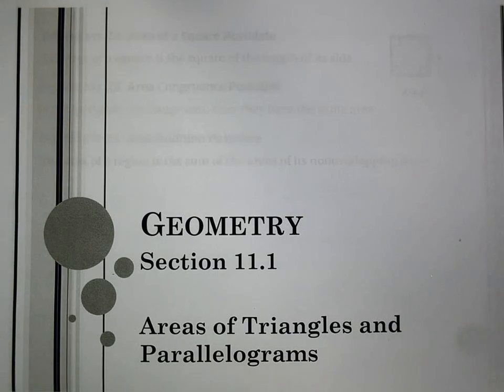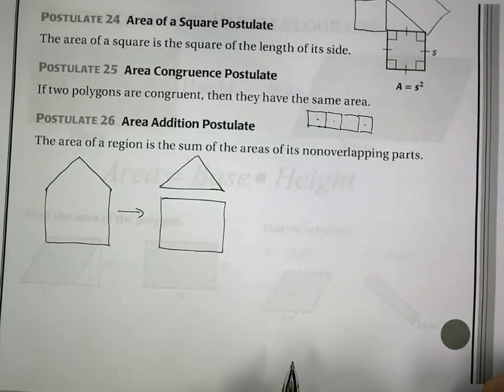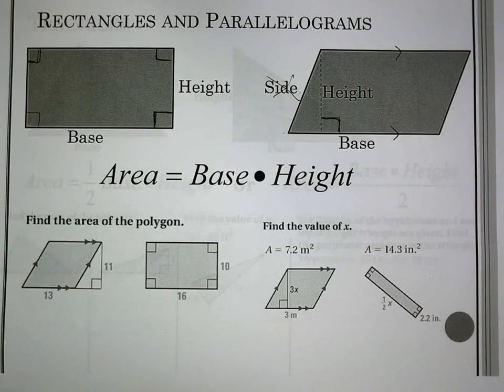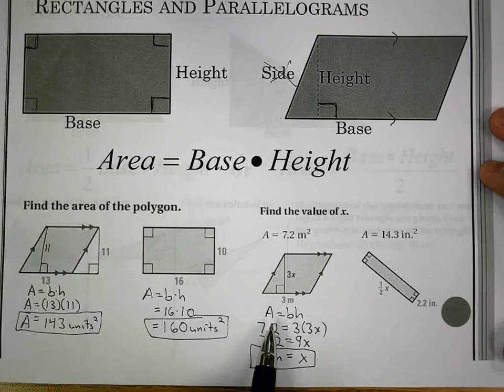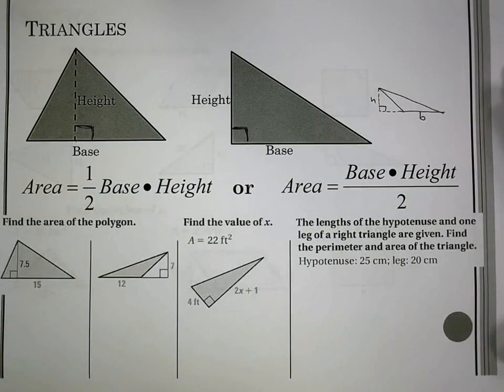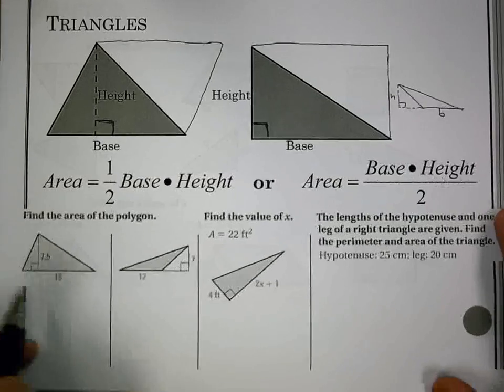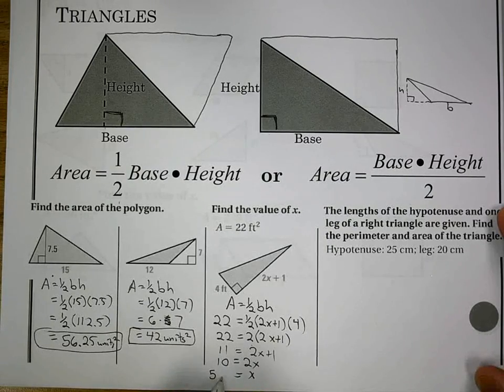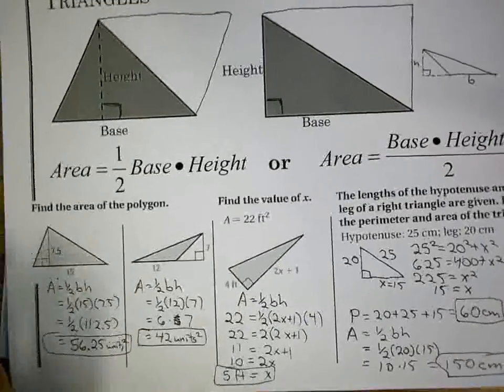Sec 11.1: Areas of Parallelograms and Triangles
Areas of Parallelograms, Rectangles, and Triangles Lesson Notes